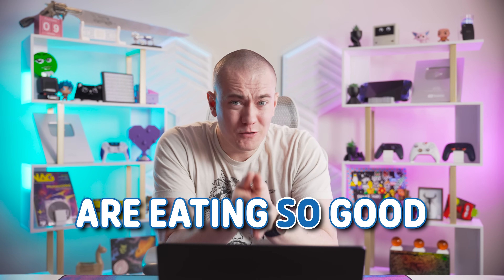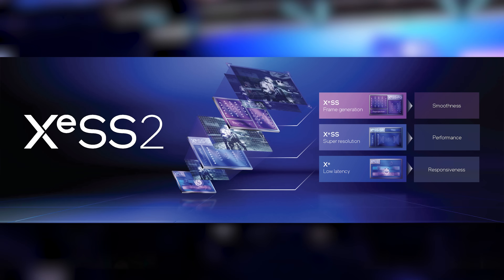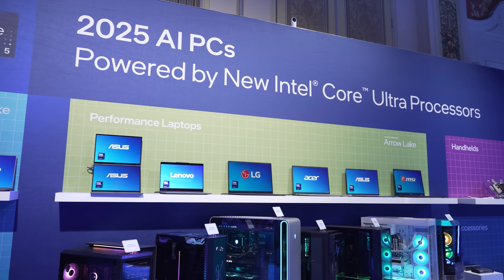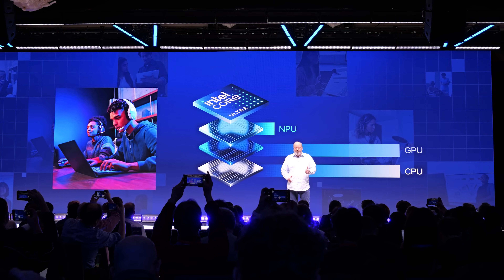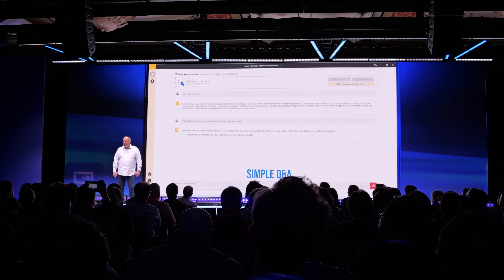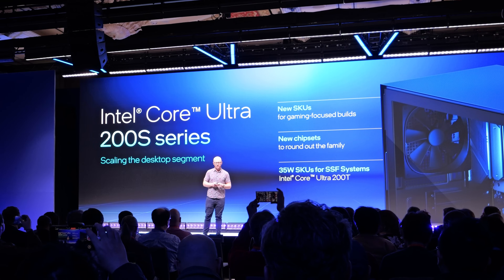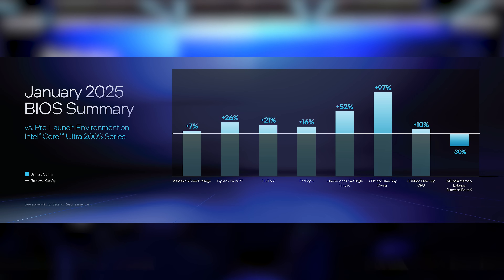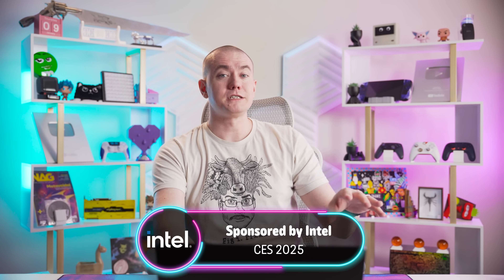Intel's Stepping Up BIG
Presenter: Brett Sticklemonster
Videographer: Michael Pillow and Brett Sticklepickle
Writer: Brett Steelmonster
Editor: Catlin Stevenson
Thumbnail Designer: Reece Hill